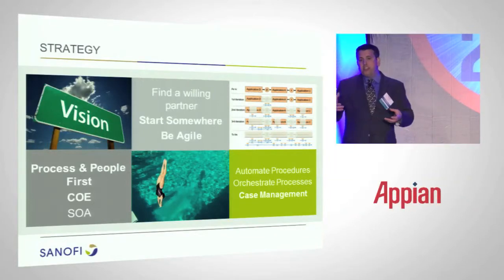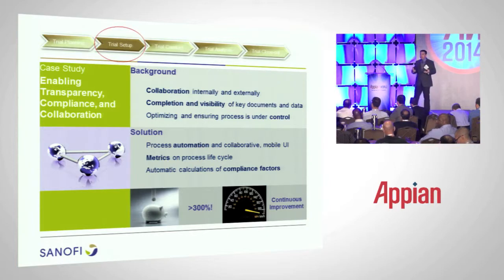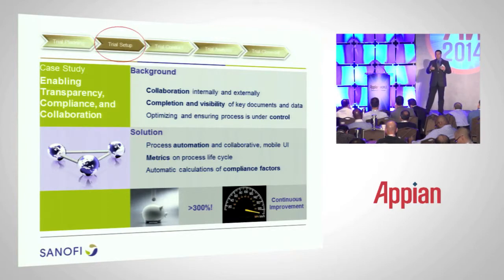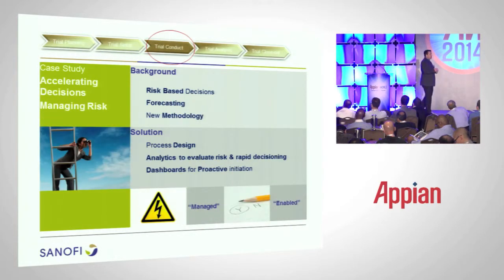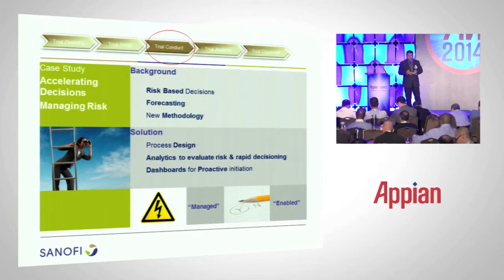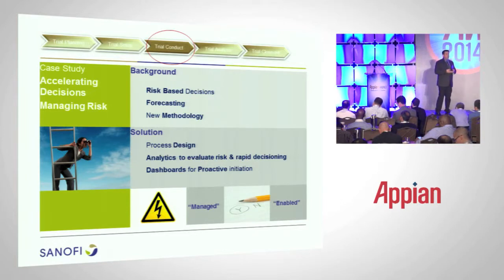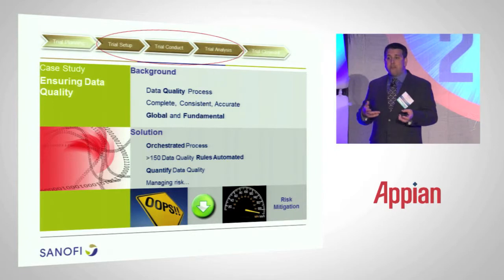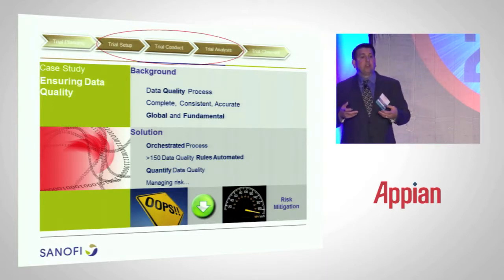Enabling Transparency Compliance and Collaboration (4 of 5)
Pharmaceutical leader Sanofi describes how it is using Appian's integration of data, collaboration, mobility and process to drive a transition away from point solutions to an enterprise-wide focus on case management.  This video highlights how the solution enables transparency compliance and collaboration within Sanofi.